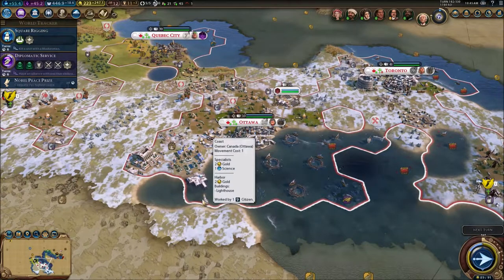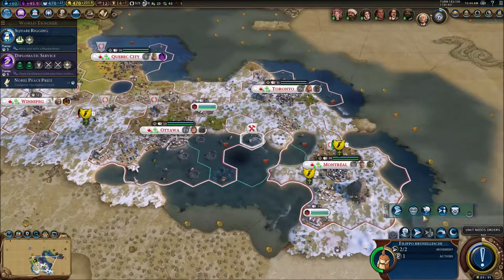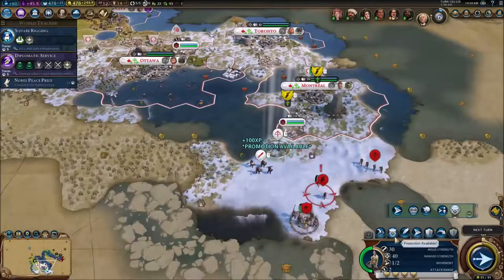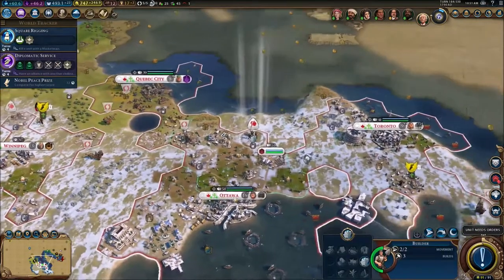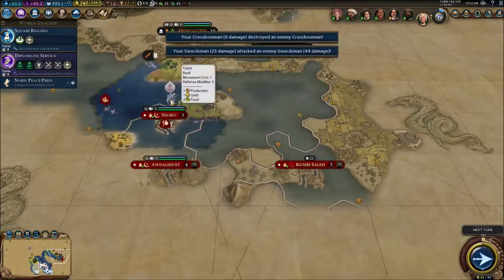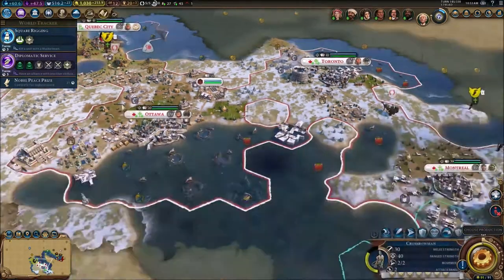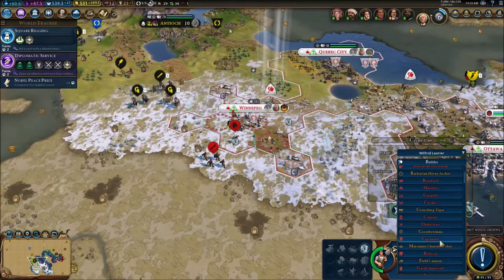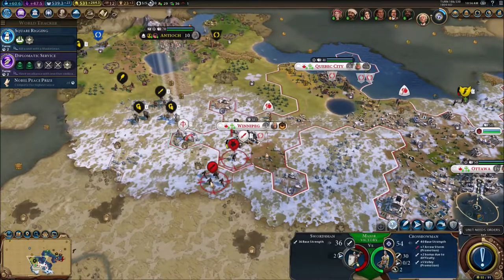Using a New Mod - Civilization 6 (Gathering Storm) - Let's Play part 7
Now that we can spawn units at will, those barbarians will leave us alone.